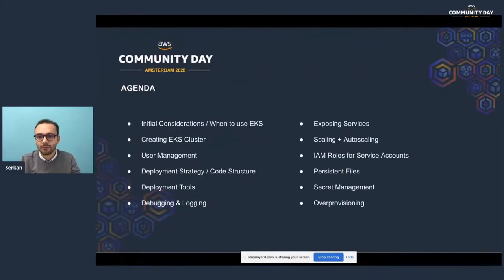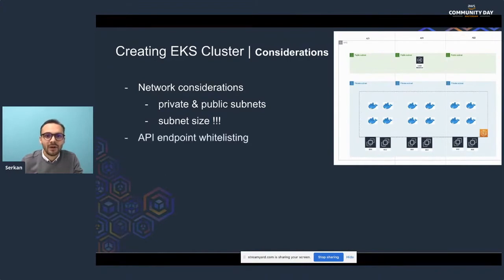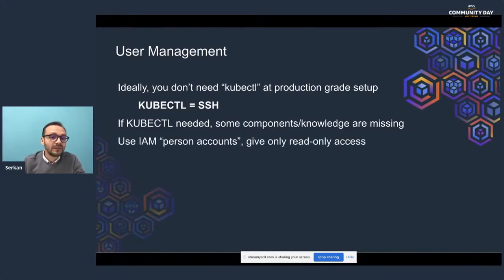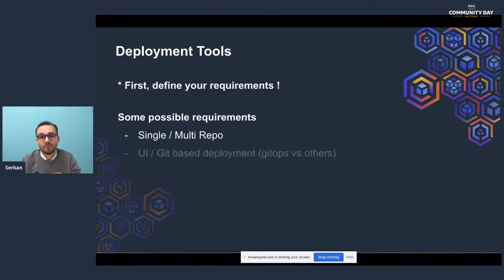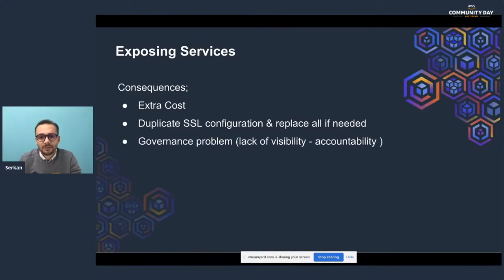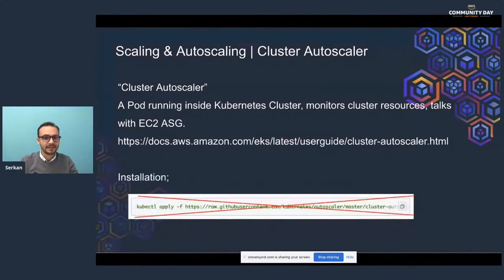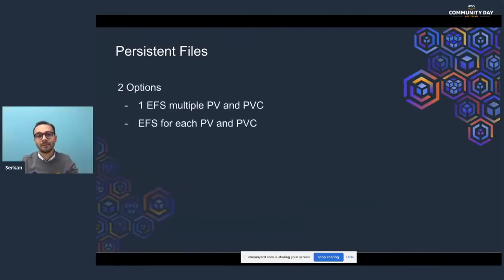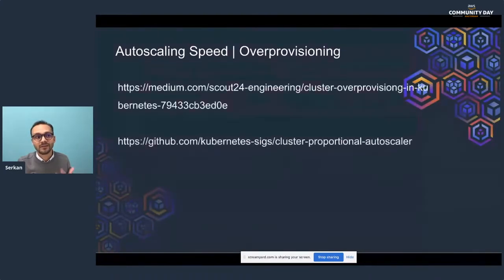Preparing EKS for Production Environments - Serkan Capkan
Preparing EKS for Production Environments
Serkan Capkan